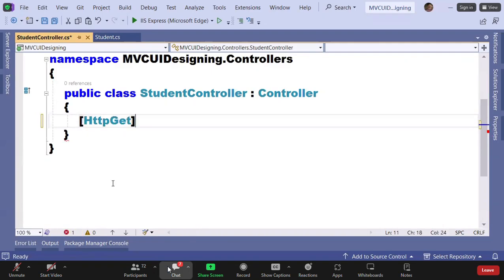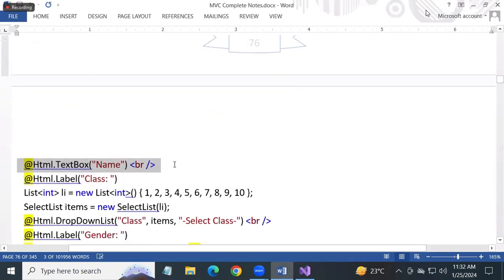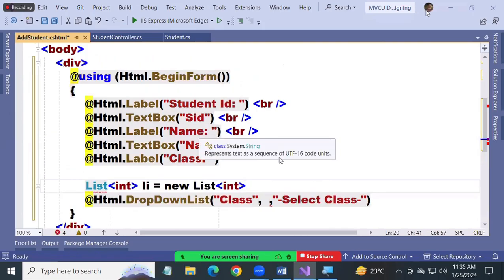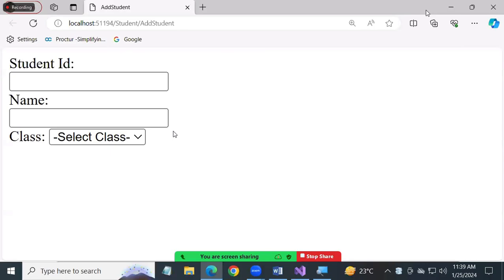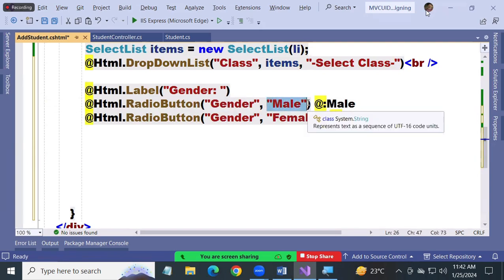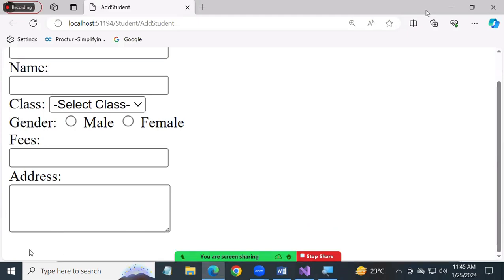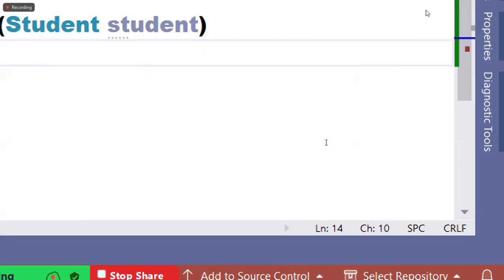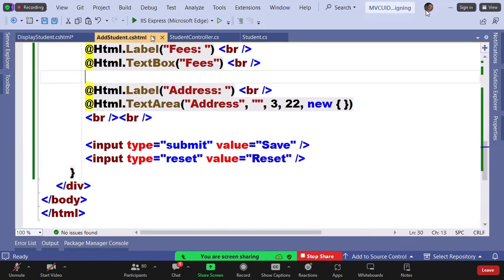Zoom Meeting 2024 01 25 11 28 48